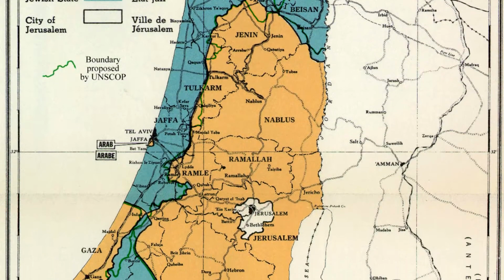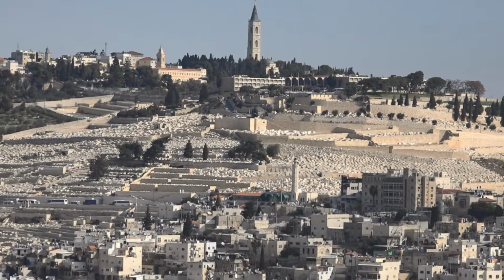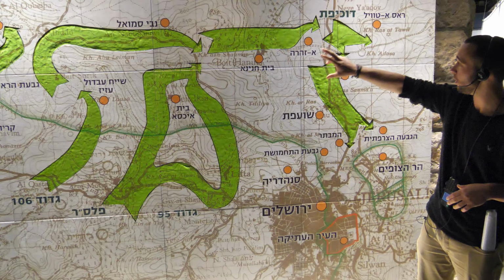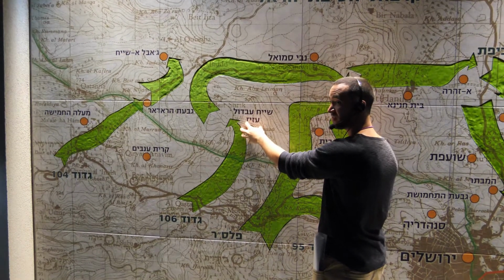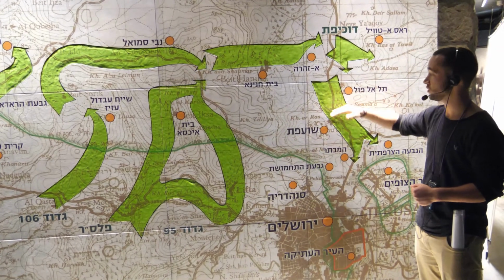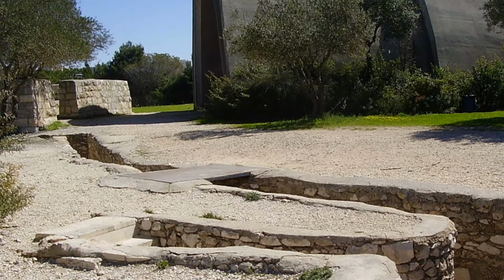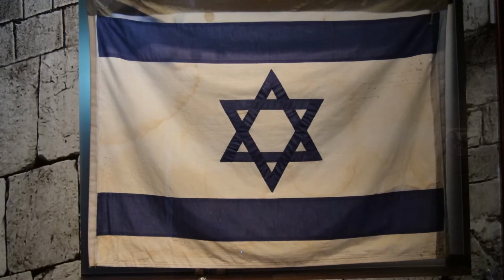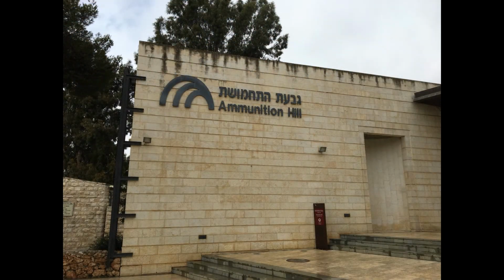RS Tours: The Taking of Ammunition Hill - Jerusalem 1948-1967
Root Source tours shows you Ammunition Hill -- the site of the key battle in Jerusalem -- a hill that HAD to be attacked and taken if the Old City of Jerusalem, and the Temple Mount were going to be captured and come under Jewish control.  Part 1 of 1. (7:40)